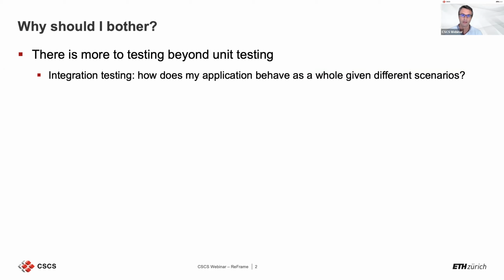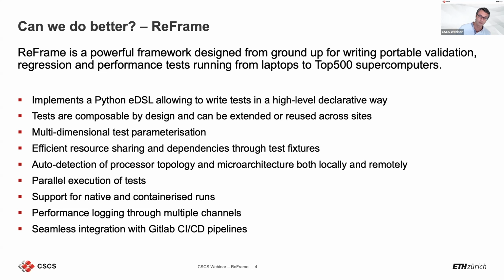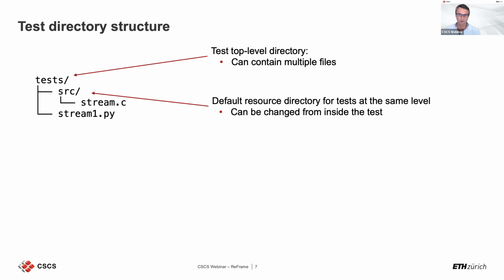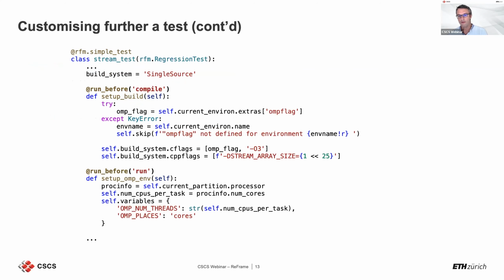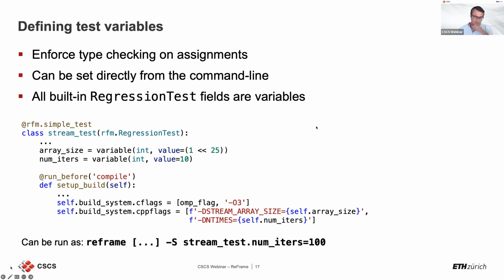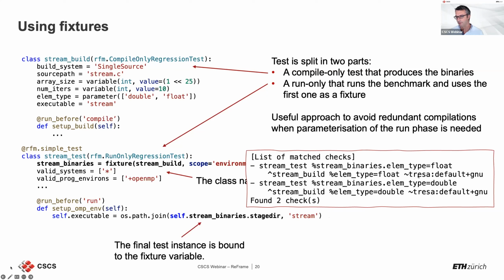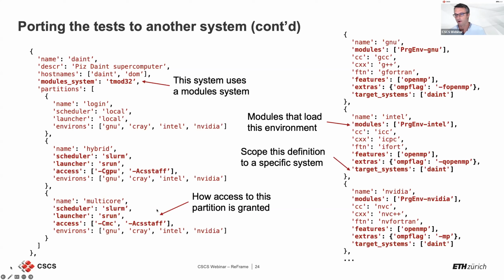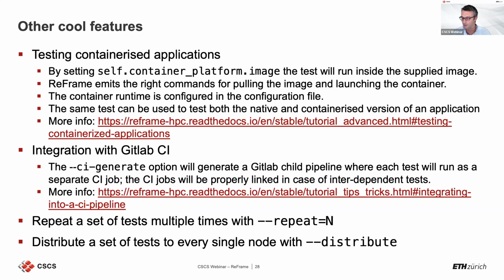Webinar ReFrame – Efficient System and Application Performance Testing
In this webinar, we presented ReFrame, a tool for writing portable system and application performance and validation tests. ReFrame is gradually gaining increased visibility in the HPC community, as it provides a rich set of features which allows its users to easily port their tests across systems and perform performance exploration experiments, as well as regression testing and benchmarking. It has been the tool of choice for several computing centers around the world both in academia and in industry, when it comes to system and software stack testing. More specifically, in this webinar, we presented the basic concepts of the tool through examples. We started with a very basic version of a test running a memory bandwidth benchmark, that we will gradually expand to make it portable and flexible enough to run out-of-the-box on any system. This webinar is targeted to CSCS users that either develop their code or would like to test and validate multiple configurations of the code they use. It requires basic knowledge of Python and of HPC environment concepts.